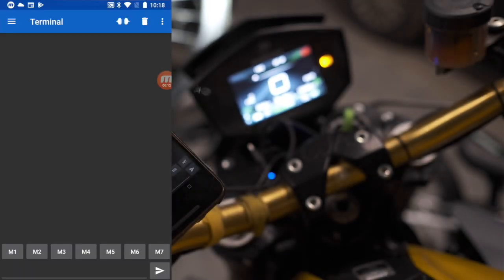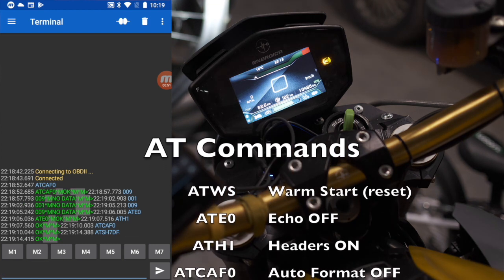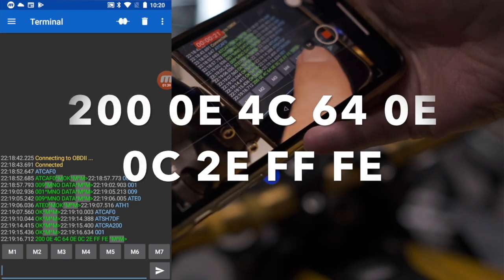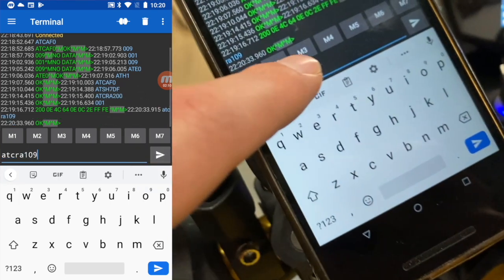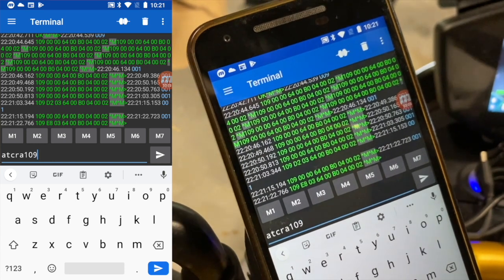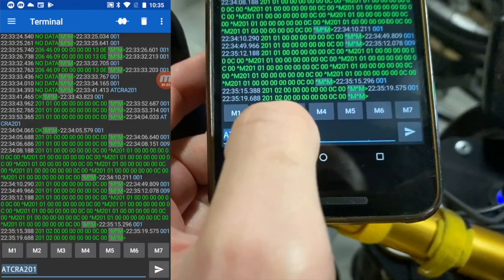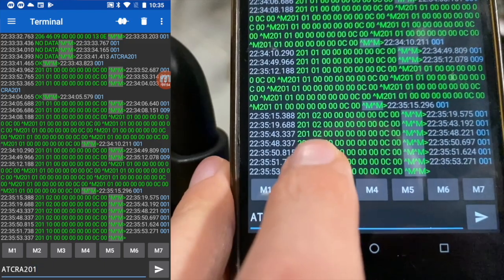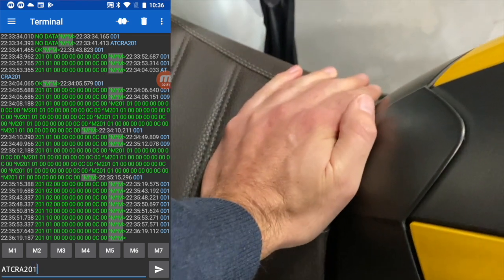Energica quick CAN BUS EXAMPLE showing how to connect with BLE and get some data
Let me know what to improve upon. Keep riding!